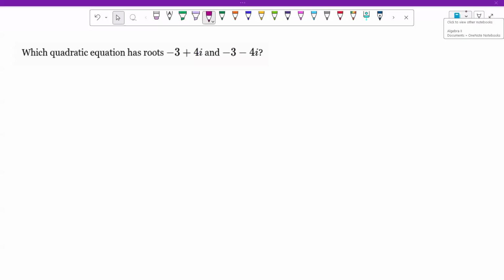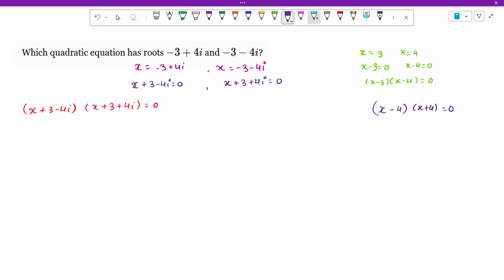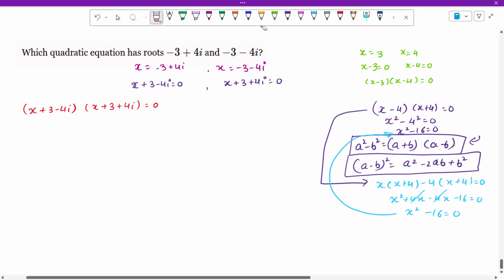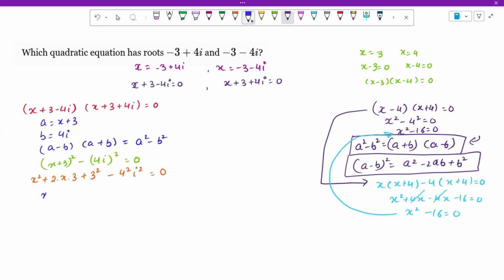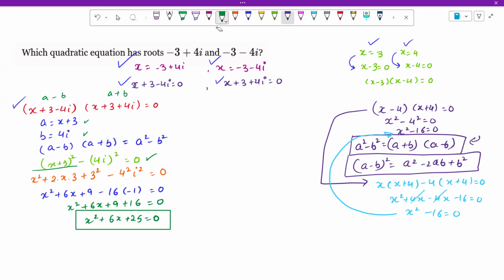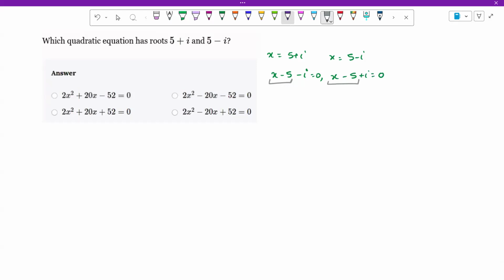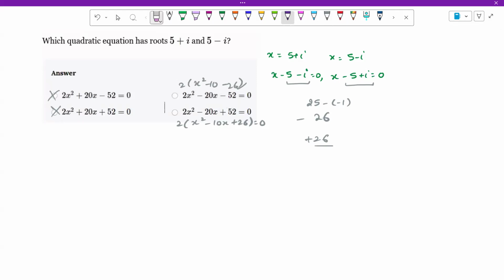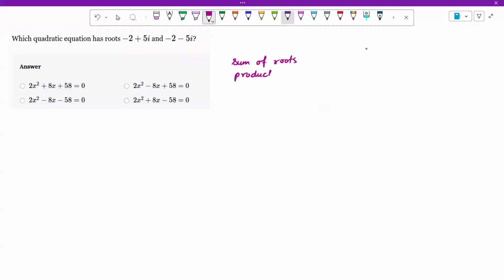Finding Quadratic Equation from given Roots